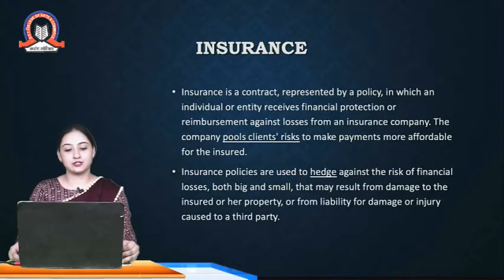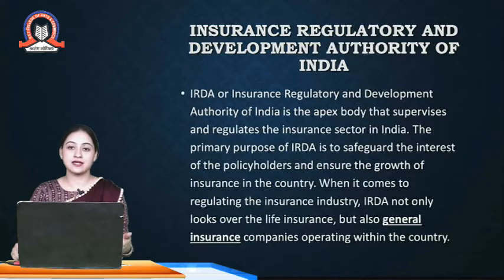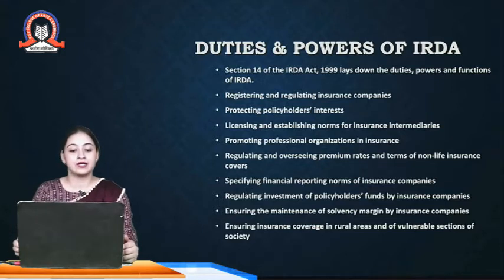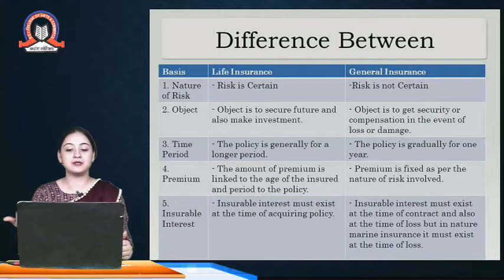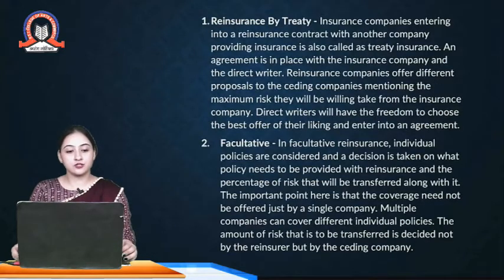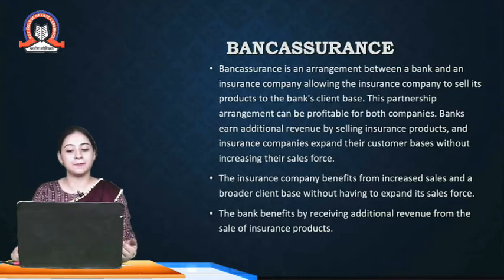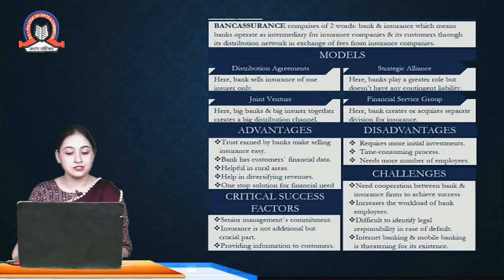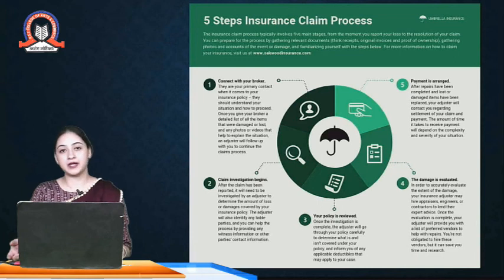Risk Management in Insurance Sector | TYBMS - Sem 5 | SST College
Topic :    Risk Management in Insurance Sector

Subject :  Risk Management

Class :    TYBMS

Stream :  BMS

Teacher :  Asst. Prof. Manmeet Kaur